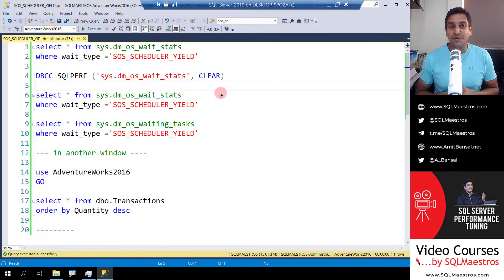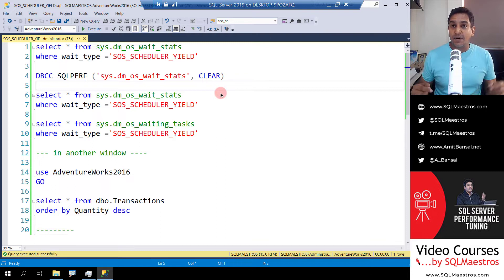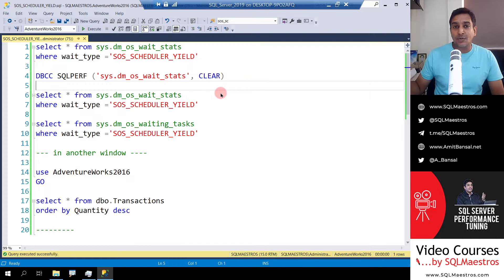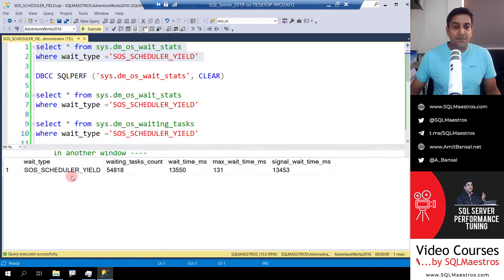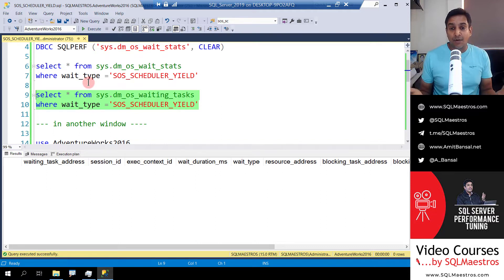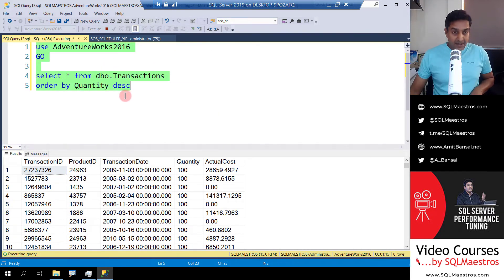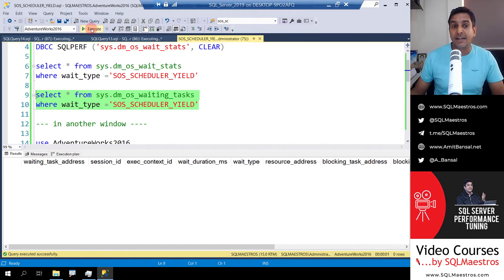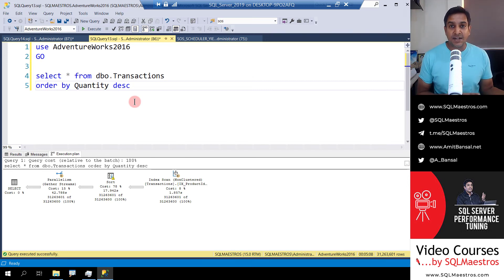SOS_SCHEDULER_YIELD Wait Type does not show up in Waiting Tasks DMV (by Amit Bansal)